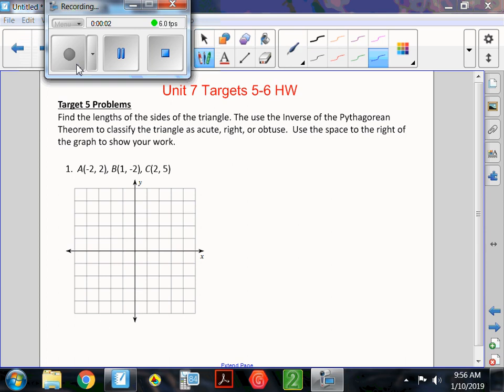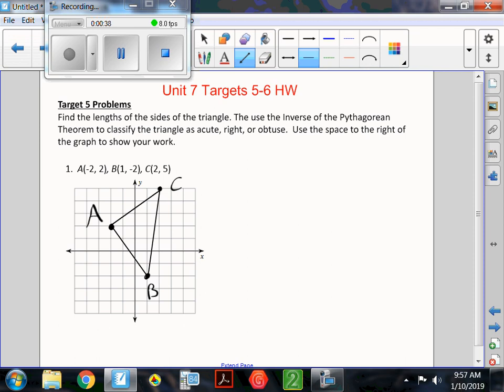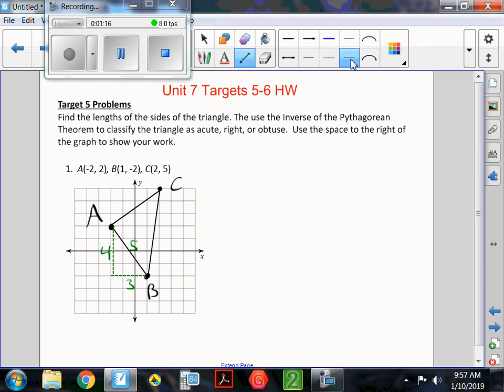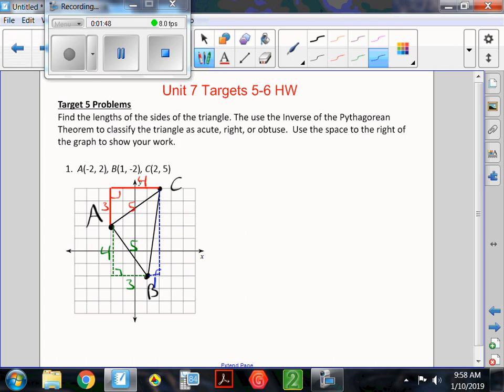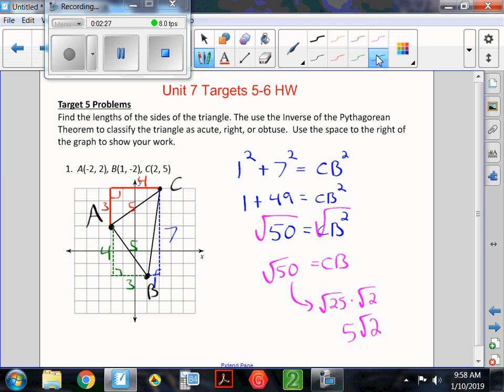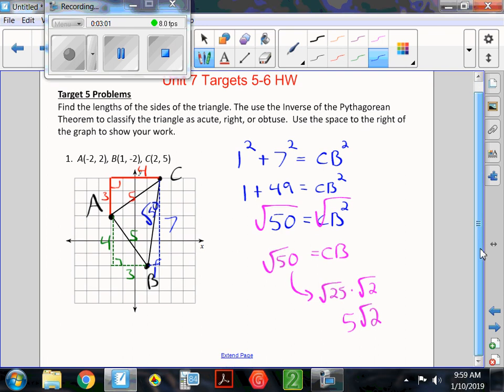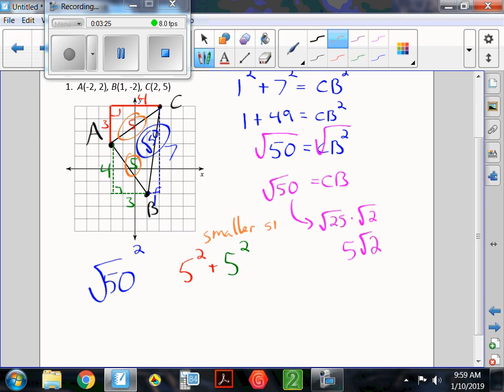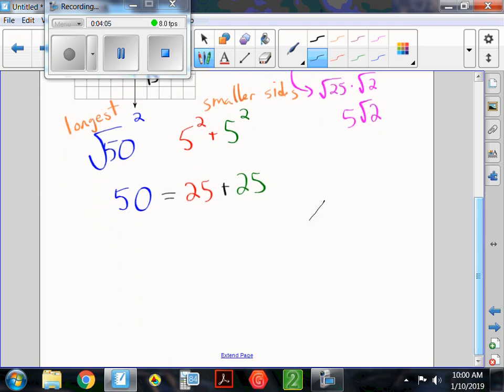Targets 7-8 HW WS Number 1